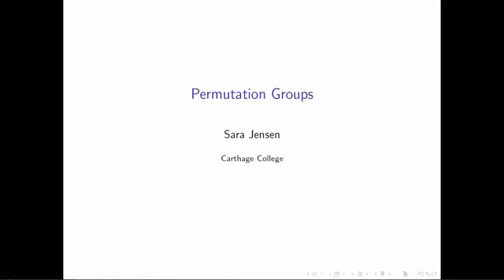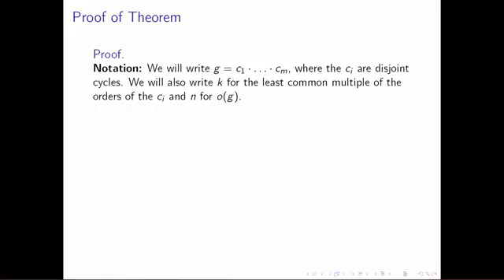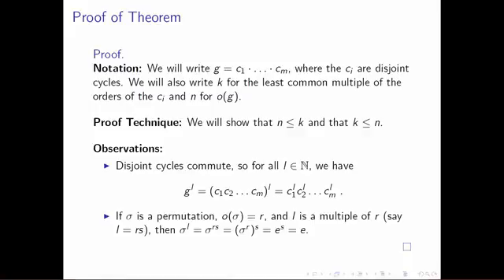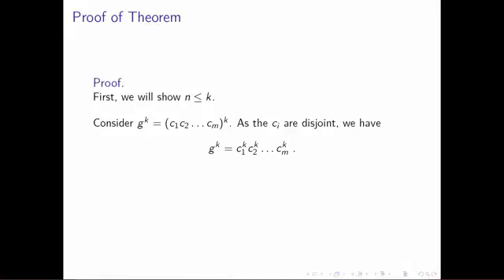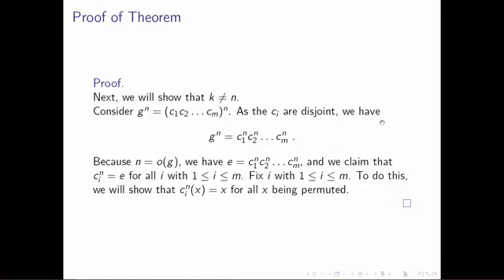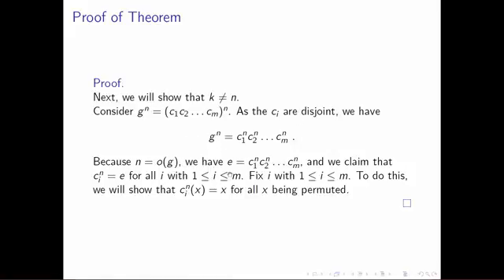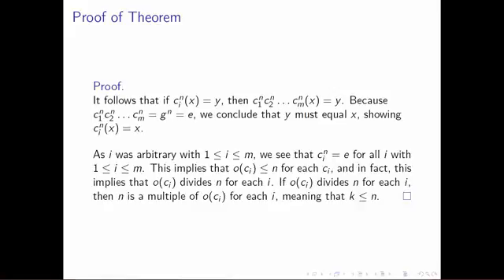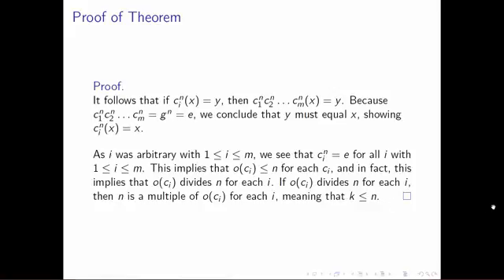OrderIsLCM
A video proving that the order of a permutation written in disjoint cycle notation is equal to the least common multiple of the cycle lengths.